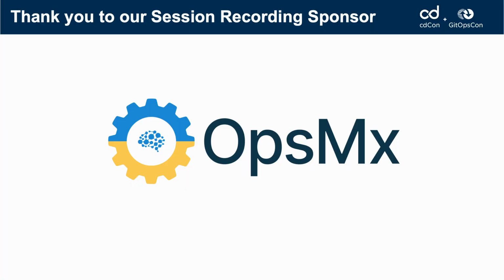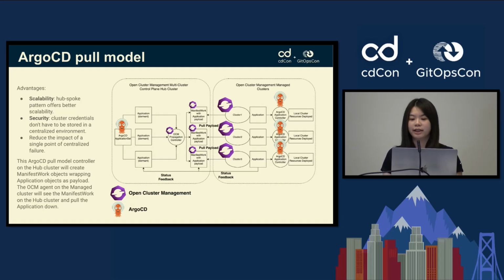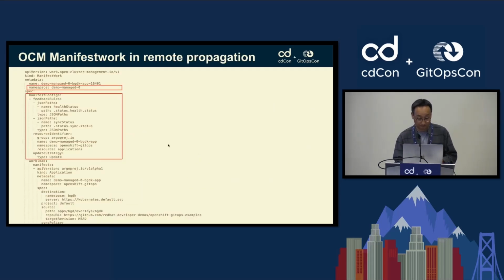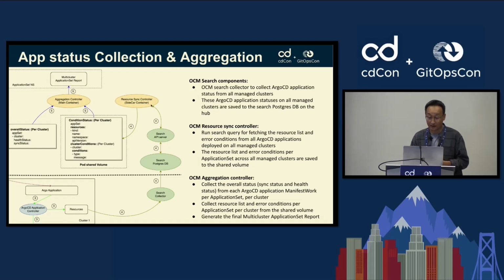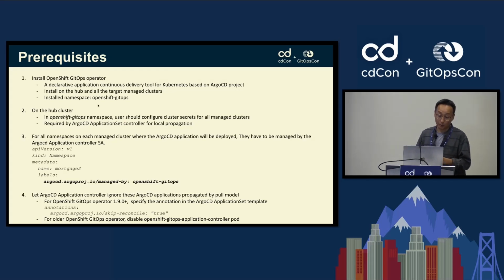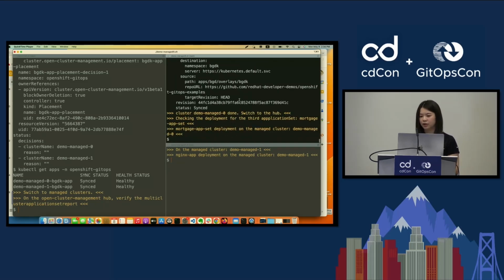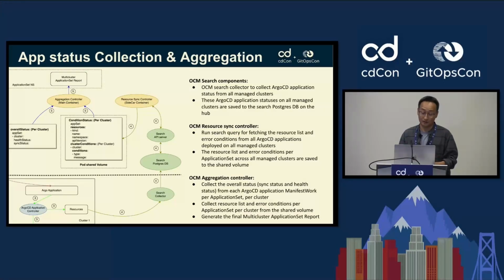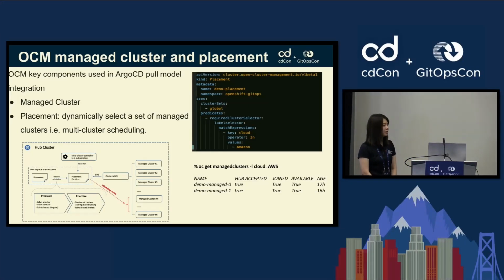Multi-Cluster GitOps Application Delivery Using ArgoCD and OCM Hub-... - Maggie Chen & Xiangjing Li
Multi-Cluster GitOps Application Delivery Using ArgoCD and OCM Hub-Spoke Pull Model Pattern - Maggie Chen & Xiangjing Li, Red Hat

Argo CD is a graduated CNCF project that takes a GitOps approach to managing and deploying applications on Kubernetes clusters. Open Cluster Management (OCM) is a CNCF Sandbox project that is focused on managing a fleet of Kubernetes clusters at scale. The current Argo CD architecture is a push model, which allows for pushing workload from a centralized cluster to the remote clusters. In this presentation, by integrating with OCM, Argo CD can gain an optional pull model or hub-spoke pattern, where the workload on the remote clusters are pulled from a centralized cluster. The pull model offers several advantages over the existing push model. It is well researched and documented that hub-spoke patterns generally offer better scalability. Remote cluster credentials no longer have to be stored in a centralized environment which offers enhanced security and allows for a more closed air gap environment to use Argo CD. If the primary cluster goes down, the other remote clusters can still function independently, which eliminates the single point of failure.